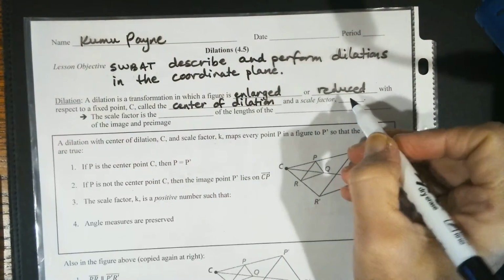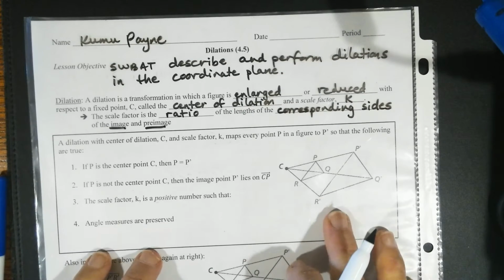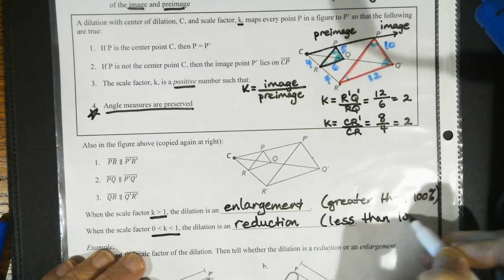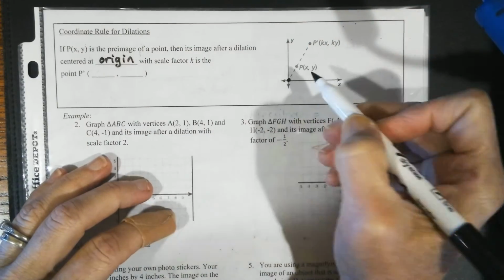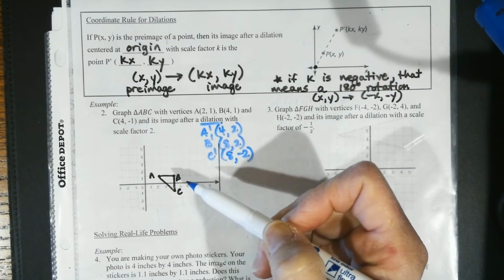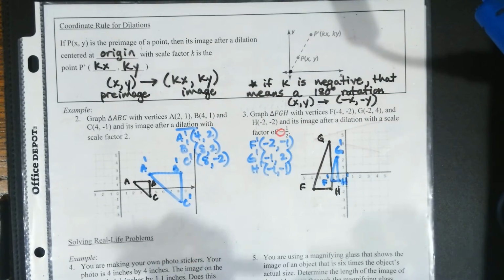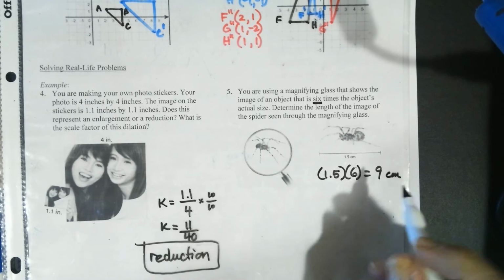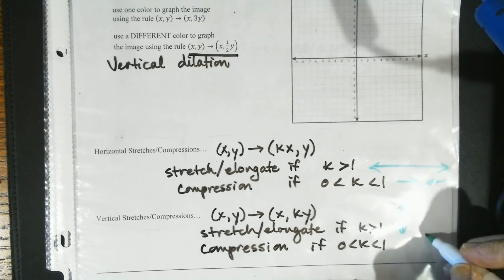Geo C4L5 Class Notes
Big Ideas Geometry Chapter 4 Lesson 5 Dilations with Mrs. Payne